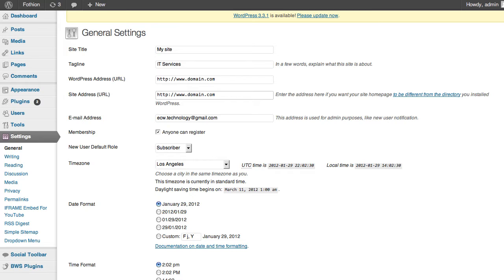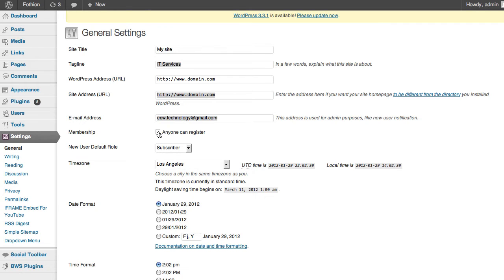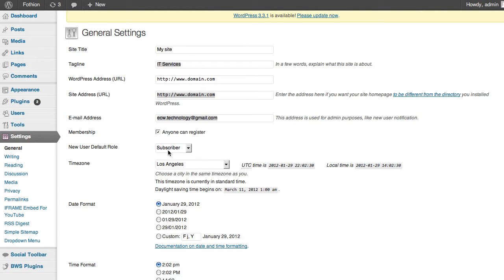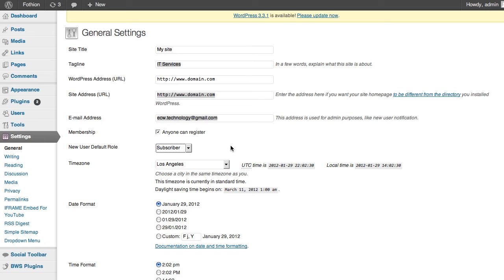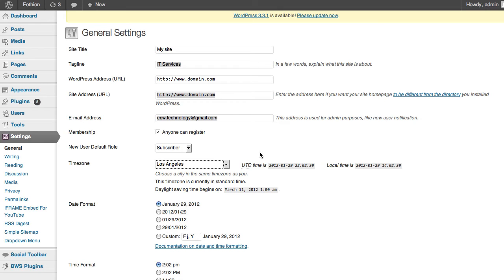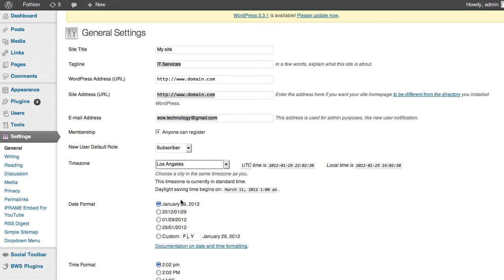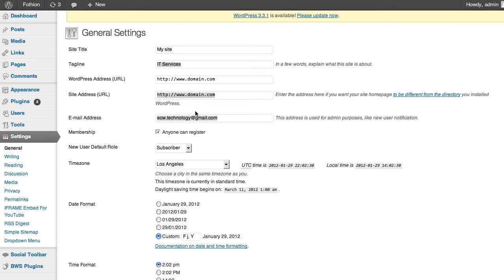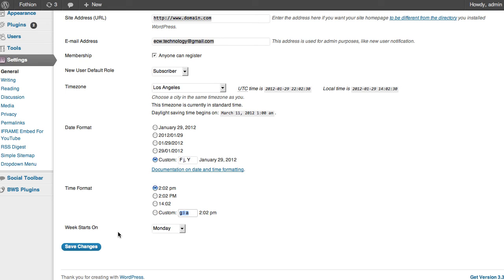Wordpress Tutorial 3 : General Settings